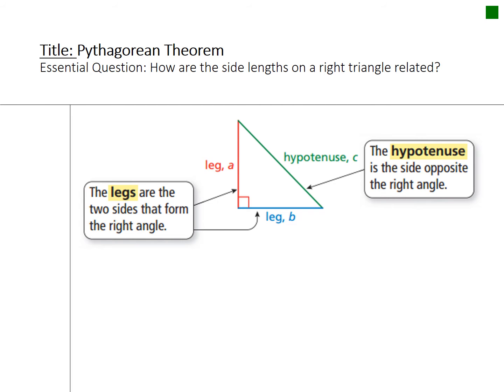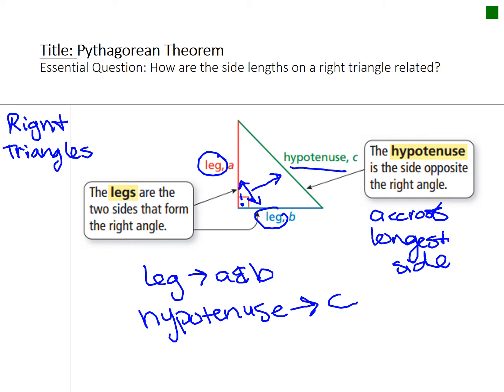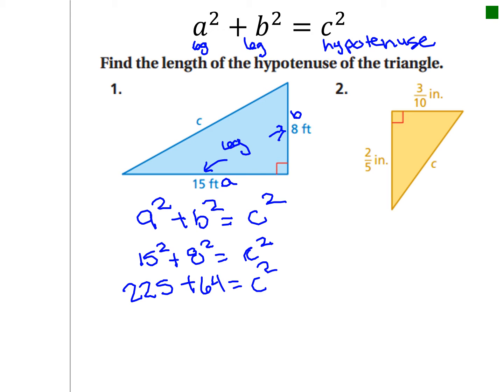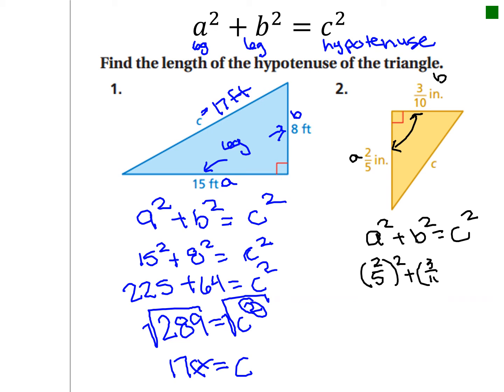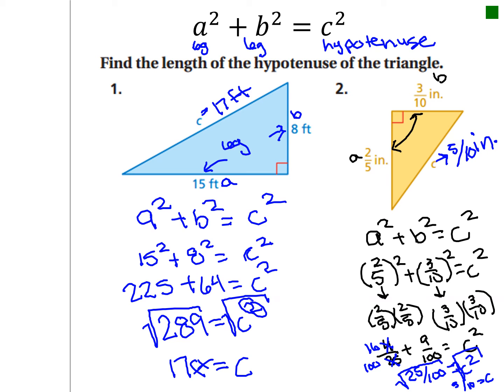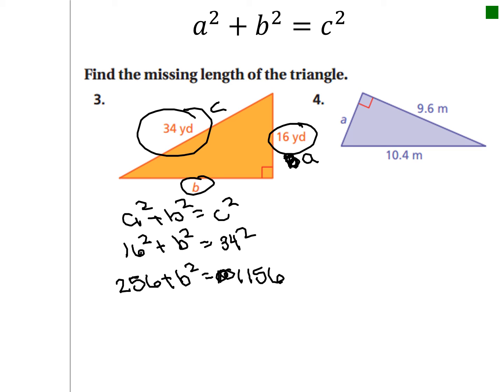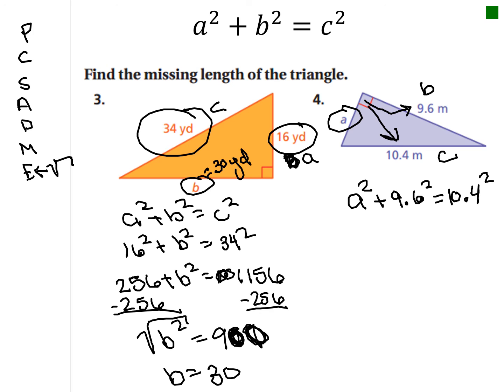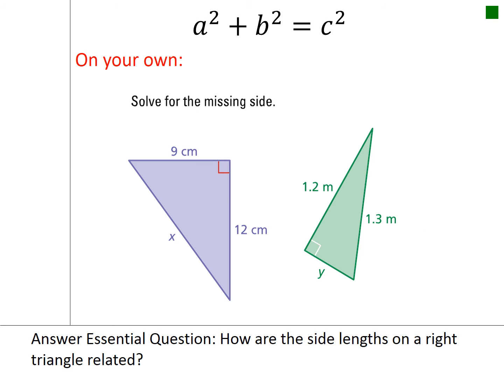Math 8 6.2- Pythagorean Theorem